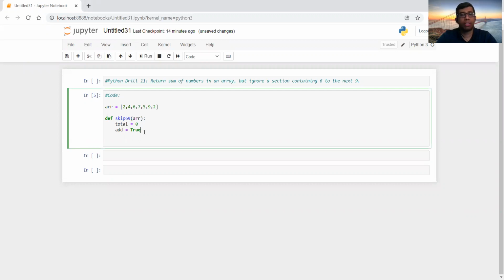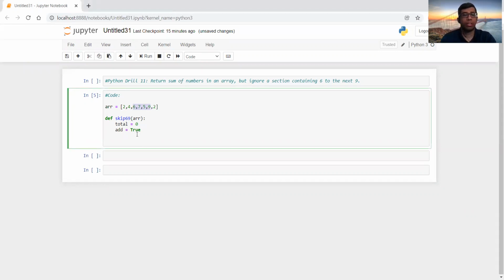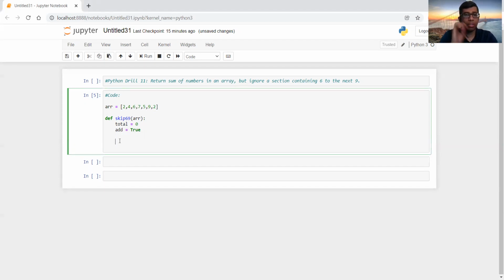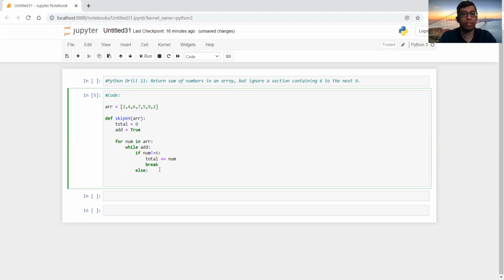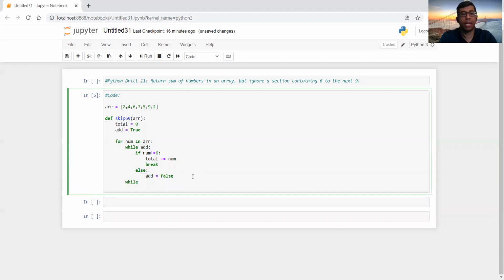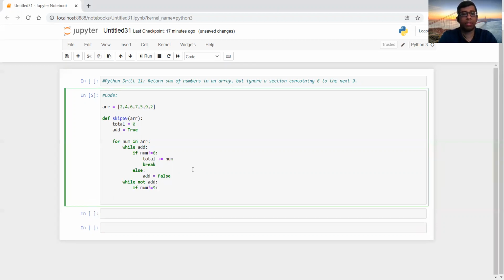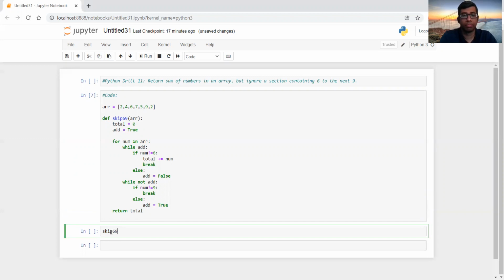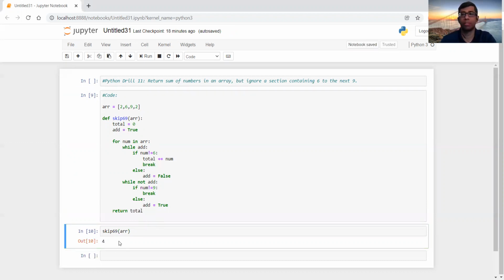Python Drill 11: Return sum of an array, but ignore a portion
This code returns the sum of an array, but ignores a portion (for example, the first 6 to first 9).